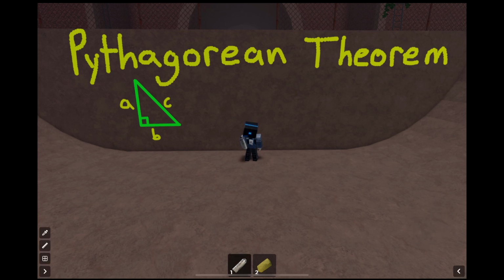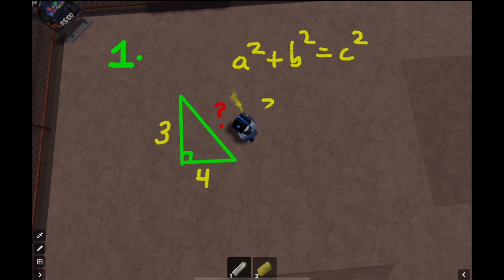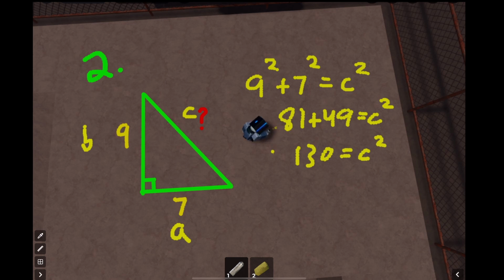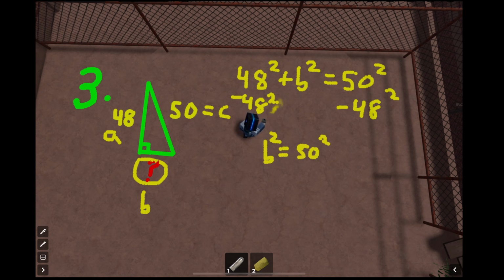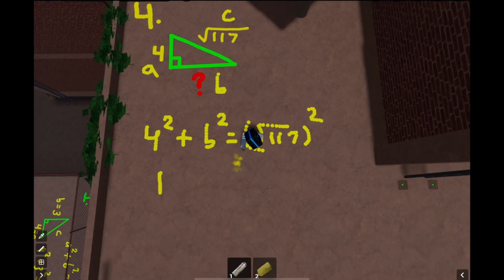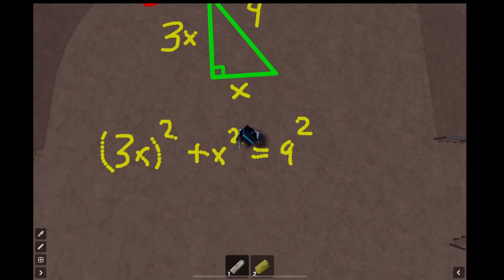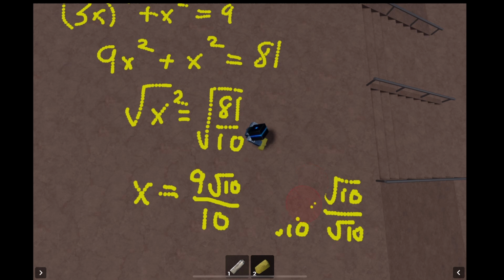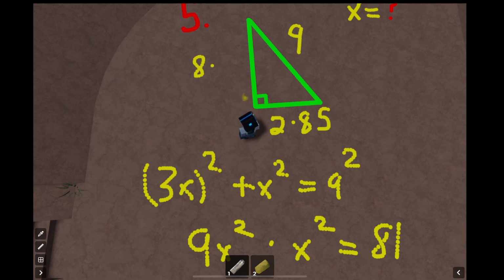Pythagorean theorem on Roblox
In today's video, we will discuss the Pythagorean theorem.